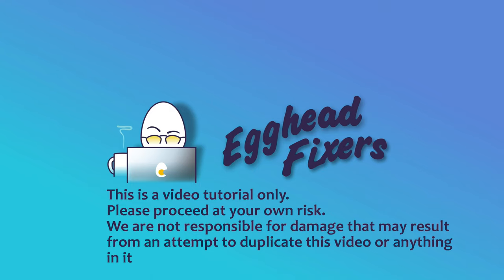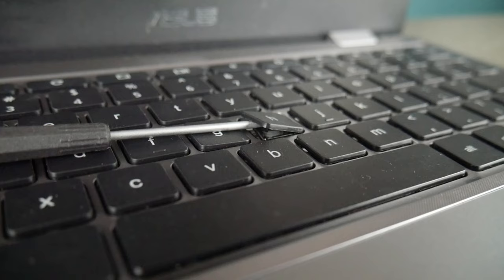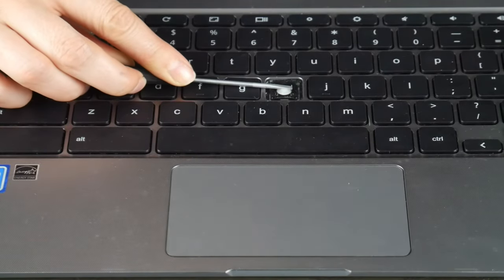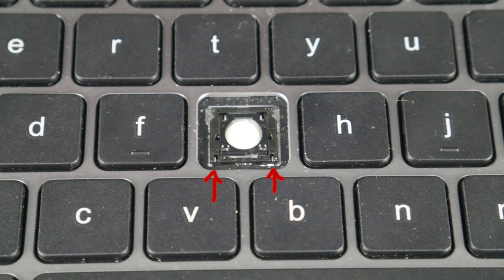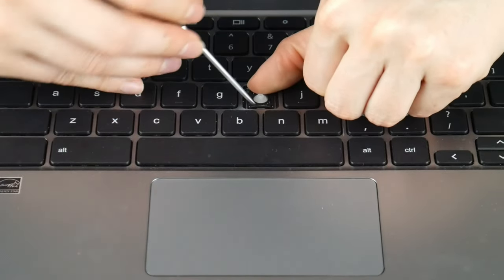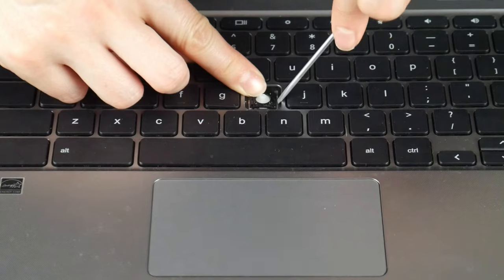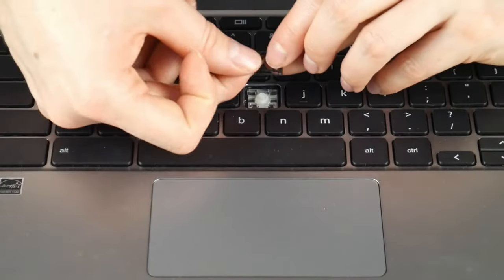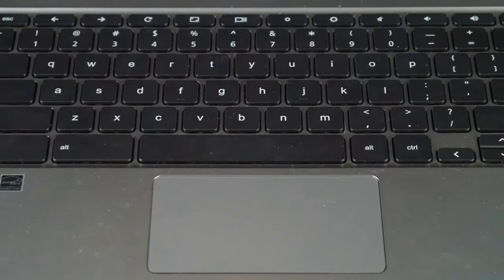How to Replace a Key on Your MSI Laptop's Keyboard - Tutorial by a Certified Technician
We suggest eBay for replacement keys or keyboards:

Link for screwdrivers used in the video:

Computer repair tool kit recommended by our technicians:

Link for work laptops and desktops our technicians recommend:

Link for school laptops and chromebooks our technicians recommend: